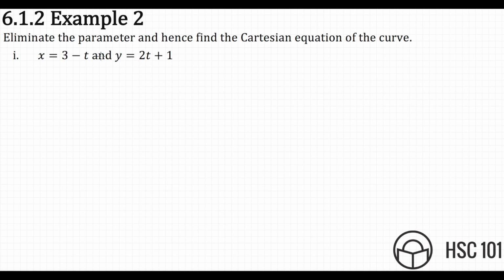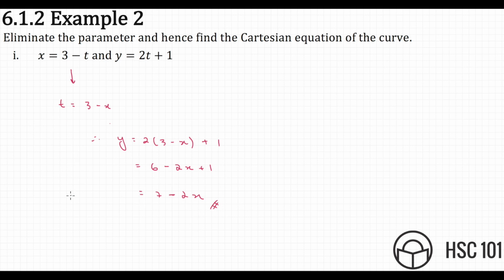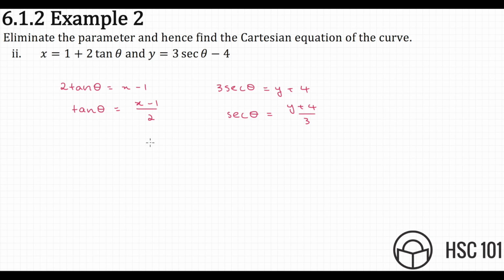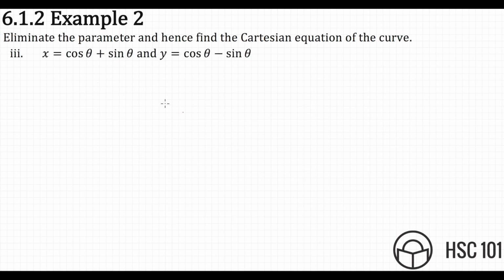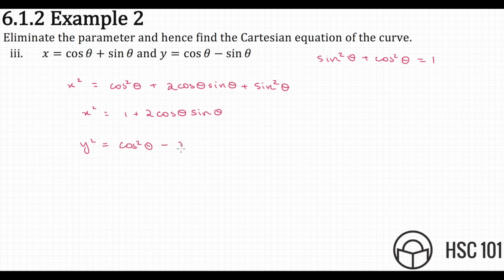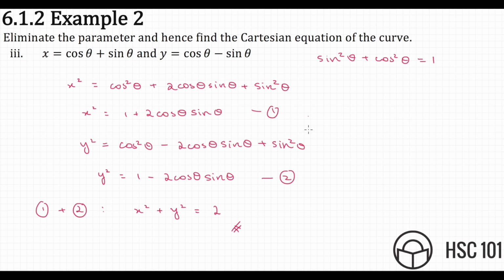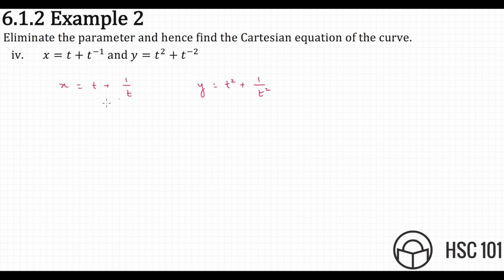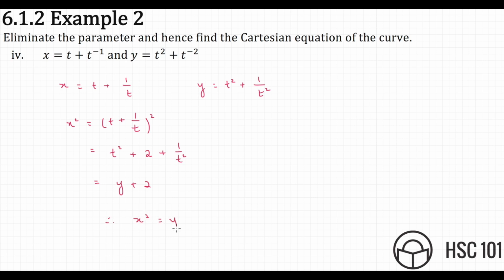6.1.2 Example 2 (How to Eliminate Parameters)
This video outlines how we can eliminate the parameter from a pair of parametric equations to find the Cartesian equation.